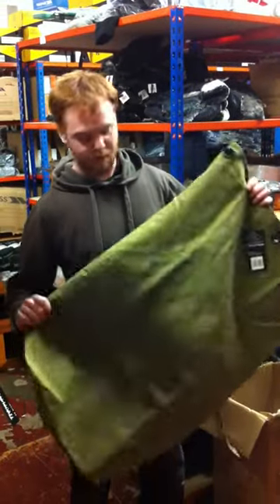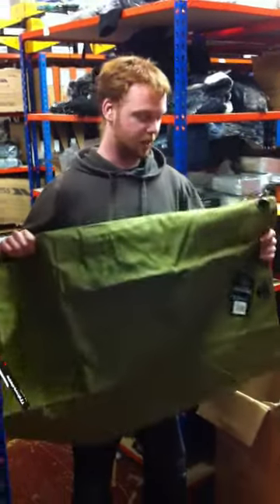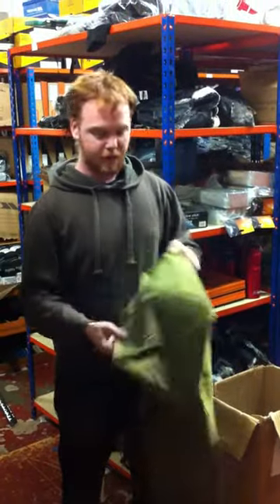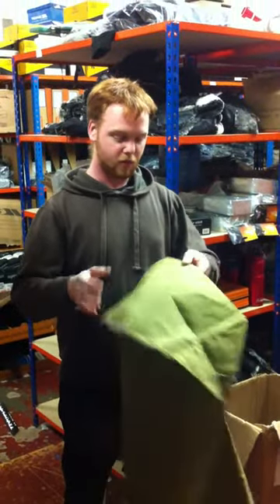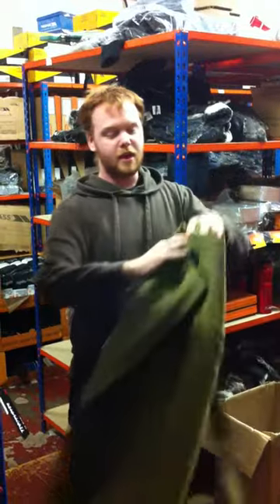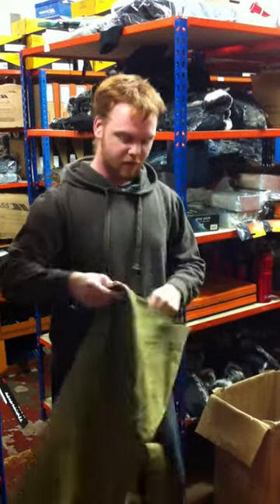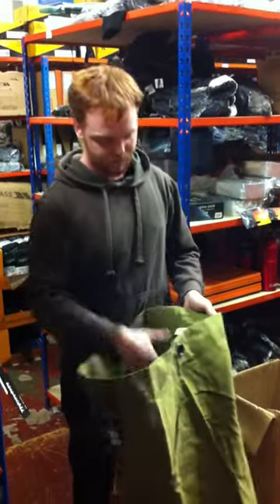Army Kit Bag's For Sale. Our first ever video. We'll get better!!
This is our first ever video of a product.  We are showing you the British Army Kit Bag.  Its size and it's features. We know this video is badly put together but we wanted to see the difference between this and a new video using better kit and skills. We'll shoot the new video soon to compare.